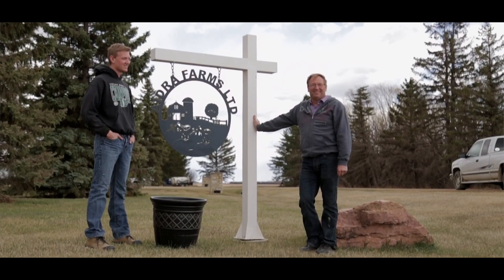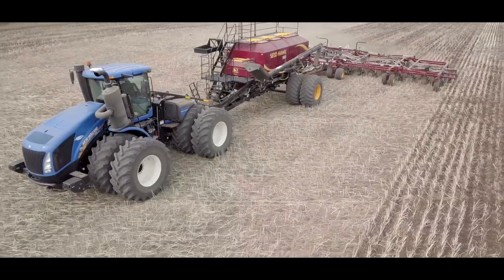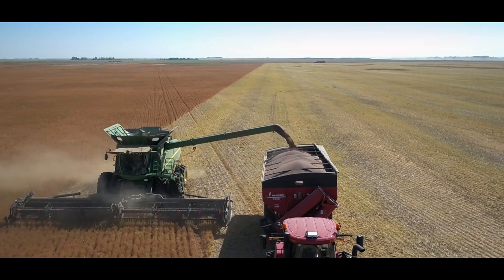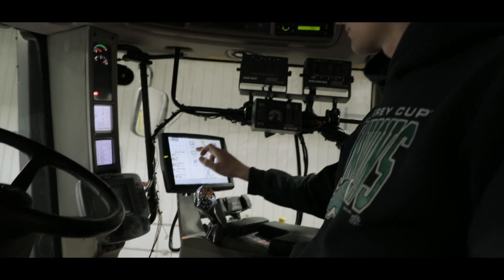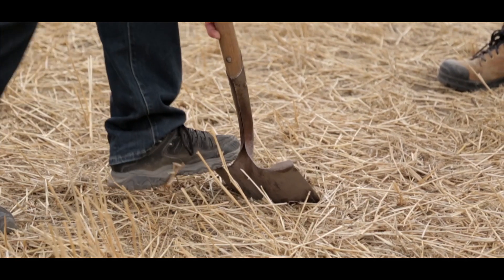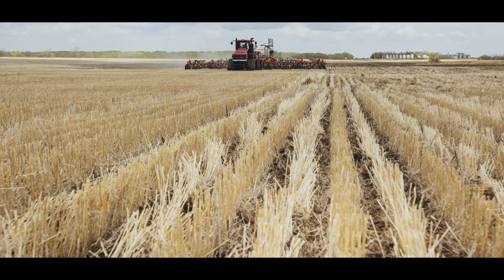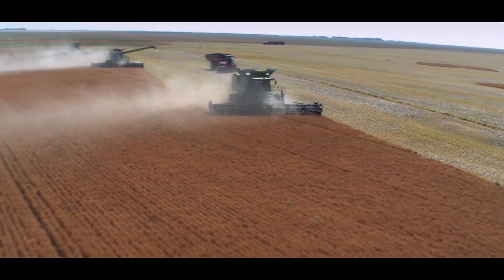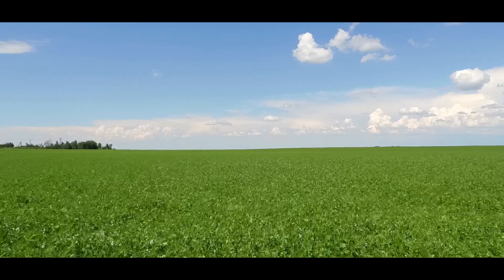Exploring How Lentils are Grown & Their Sustainability Attributes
Ever wondered how lentils are grown? What a lentil plant looks like? What about how growing lentils contributes to sustainable food production?
This video will explore how lentils are planted, grown, harvested, and how growing lentils contributes to soil health and betters the environment and the food productions system as a whole.

Thank you to Corey Loessin and Aidan Loessin of Aidra Farms in Radisson, Saskatchewan Canada for contributing their time and expertise to this video.